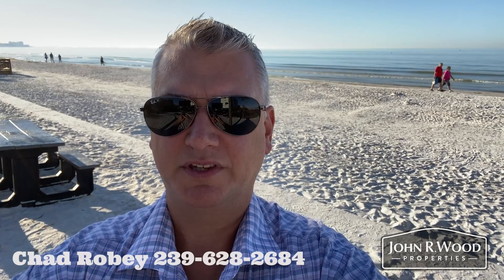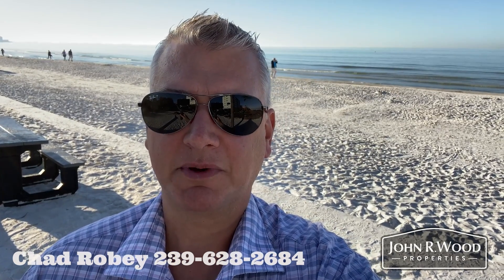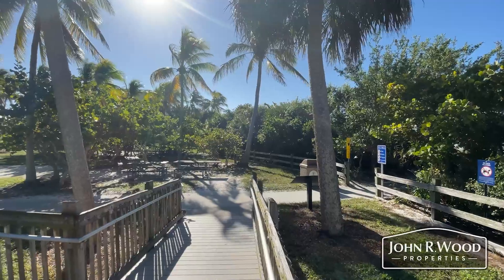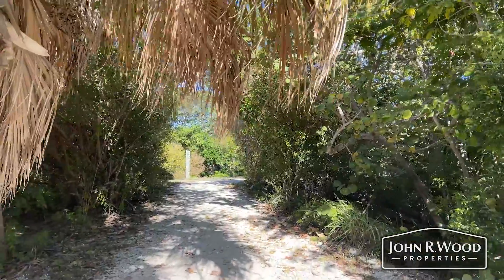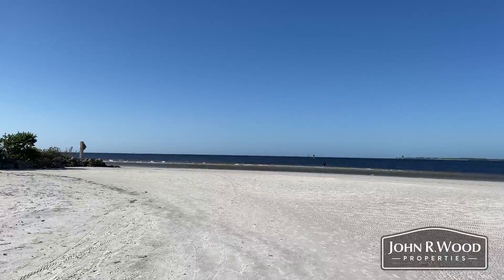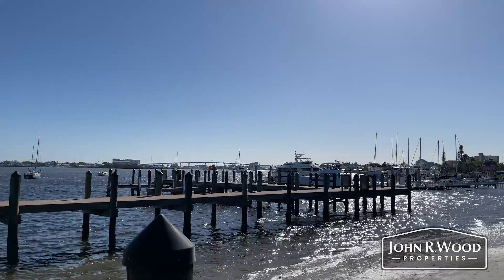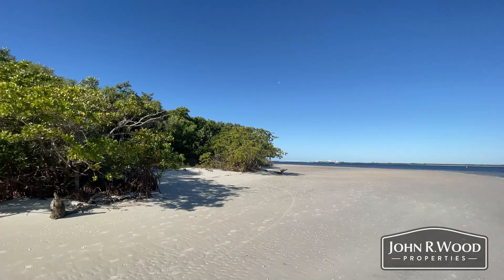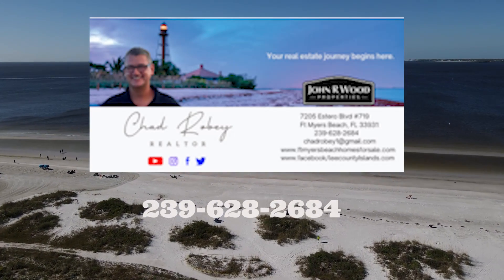Natural Beauty on North End of Ft Myers Beach Bowditch Point Park | Fort Myers Beach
Bowditch Point Park is located on the North end of the island at 50 Estero Blvd Ft Myers Beach, FL 33931 The park offers 10 acres of nature preserve and seven acres are a developed park with restrooms, picnic tables, and grills
Bowditch Point has some interesting history, it was the last piece of land that had both beachfront shoreline and back bay shoreline. Name after Nathaniel Bowditch is known for ocean navigation in the 1800s. Before being a park the land was used for spoil piles the material from dredging channels. Making it the highest elevation on Ft Myers Beach.
Other amenities include walking trails, beach access, plenty of parking for cars, and 10 free day slips for boaters.
Fort Myers Beach is known for its natural beauty. Find out what makes this location special and how you can make the most of it! For your part of Paradise give Chad Robey with John R Wood Properties a